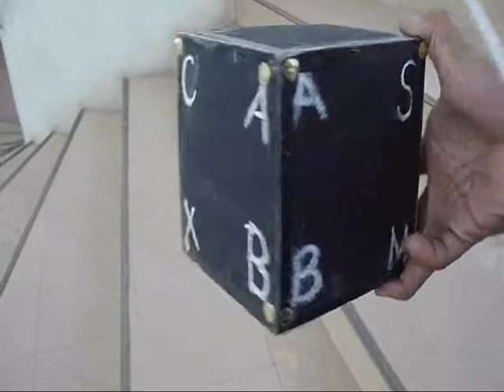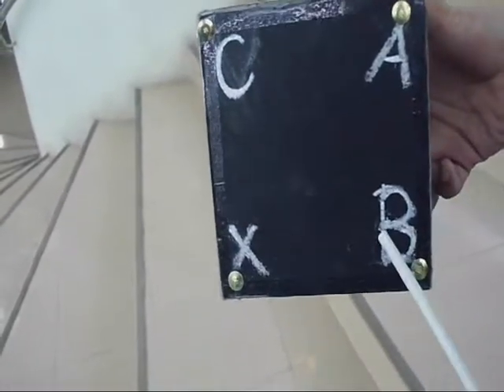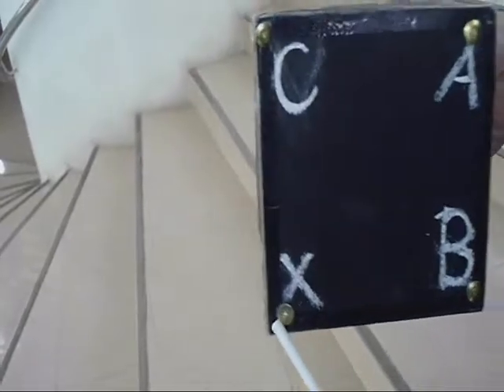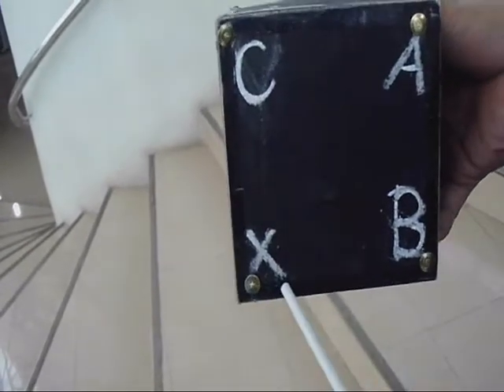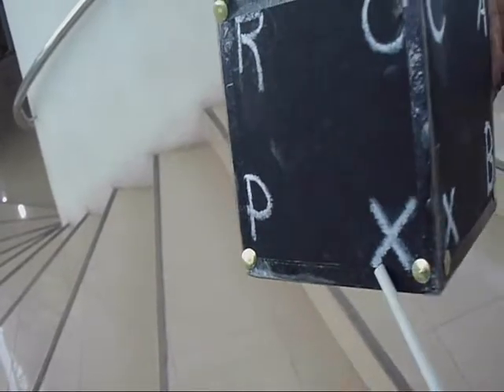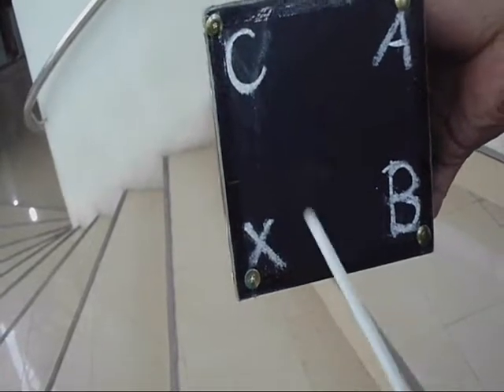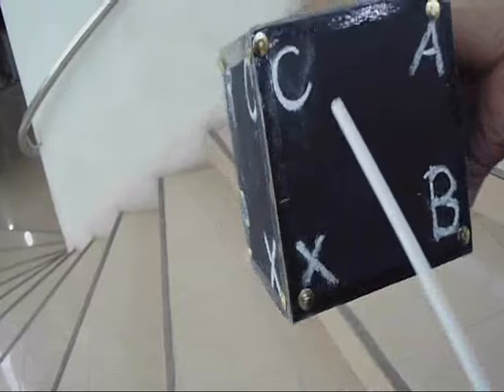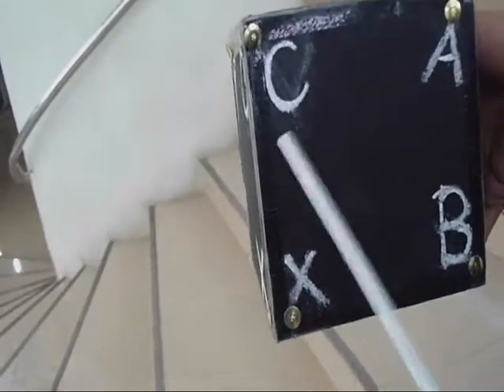Theorems 1 - 6 Verula & Zulita SolidGeometry